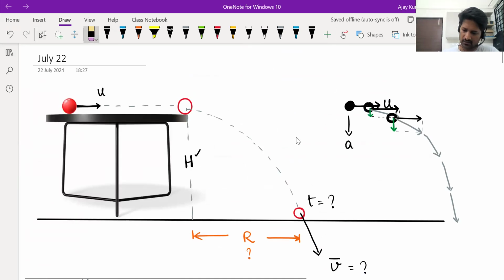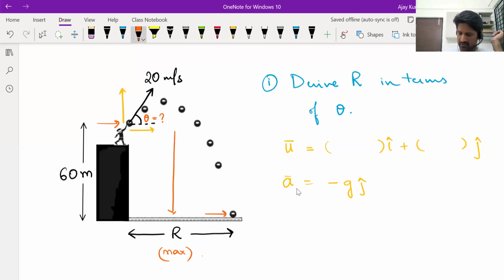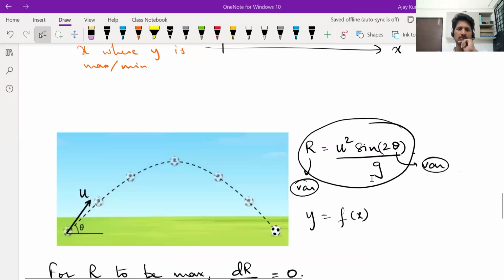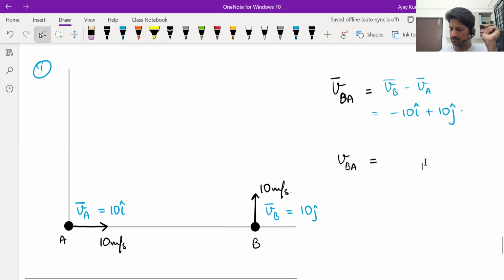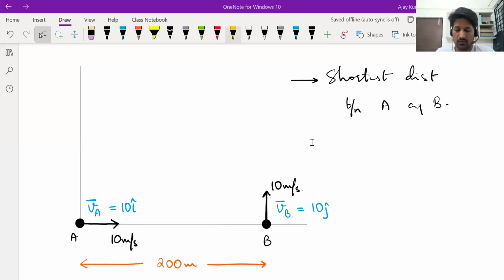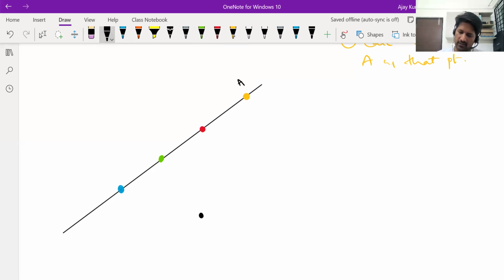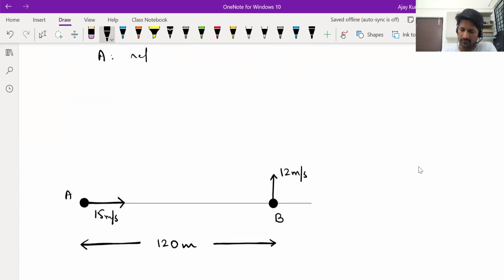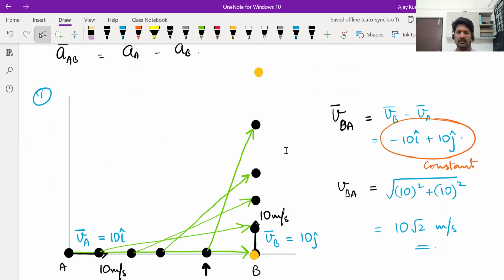Motion in a Plane | Lecture 11 | Maximum Range of Projectile | Shortest Distance of Approach in 2D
In this lecture, we discuss how to derive the maximum range of a projectile and the angles for which the range will be same. We then discuss how to derive the shortest distance of approach between two objects moving with constant velocities in 2D.